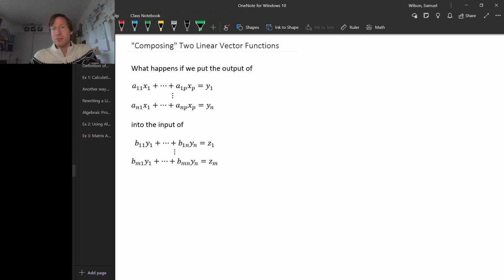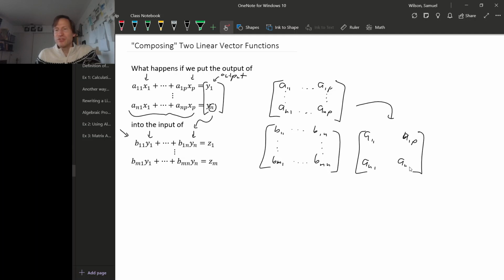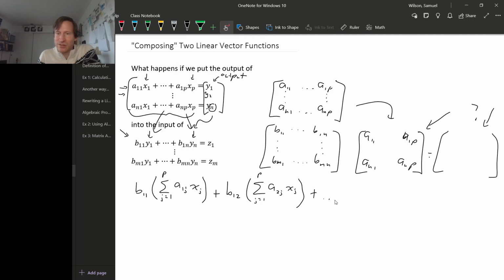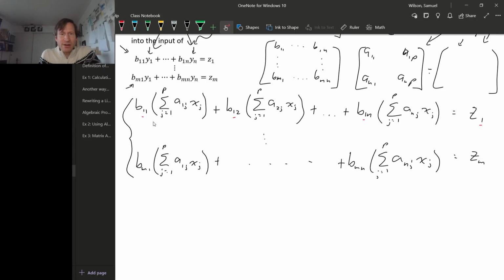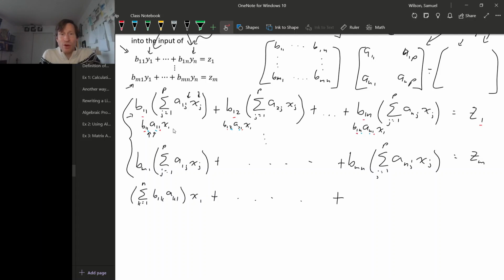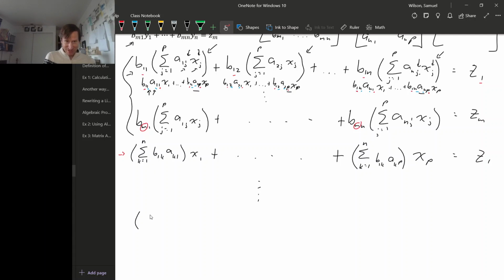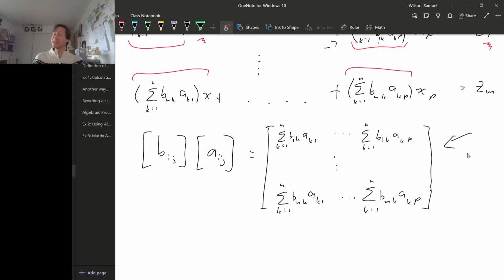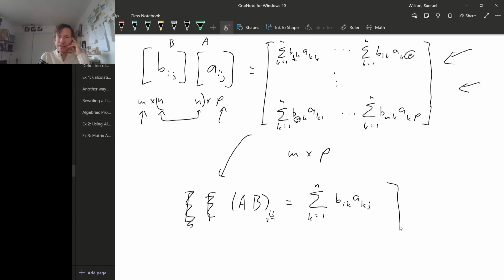2.1.3 1 - Defining a Product